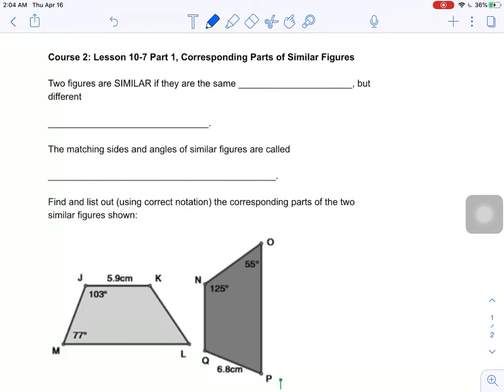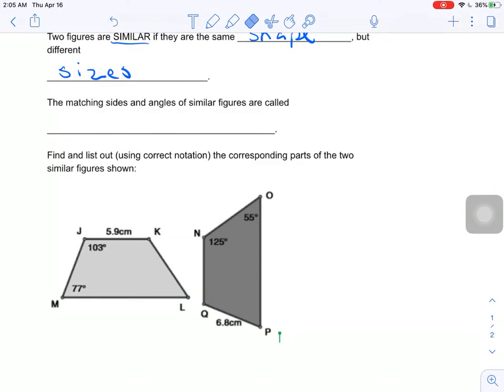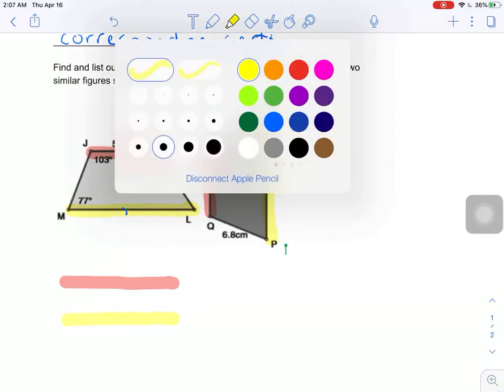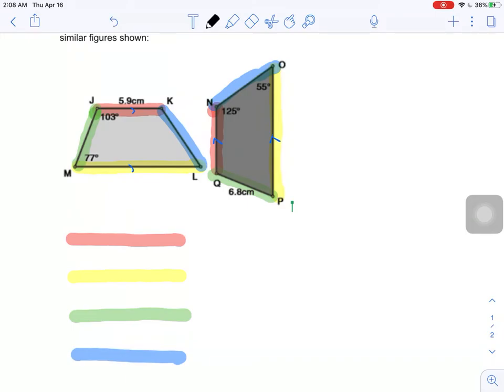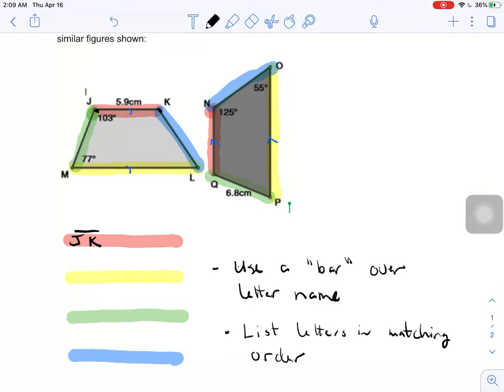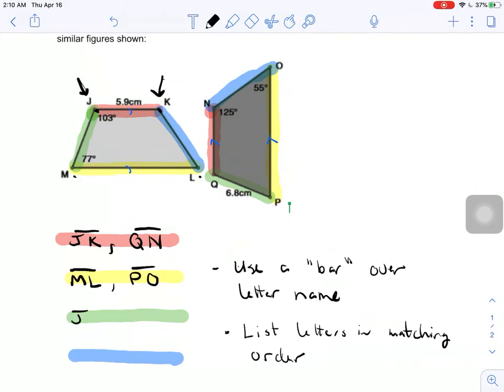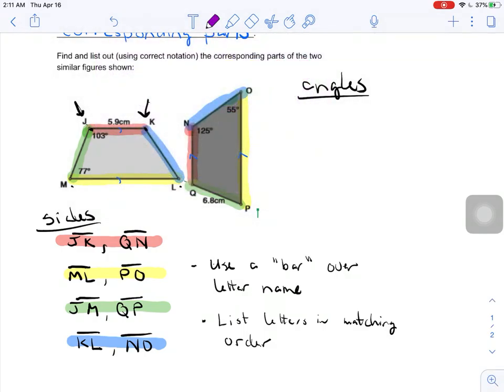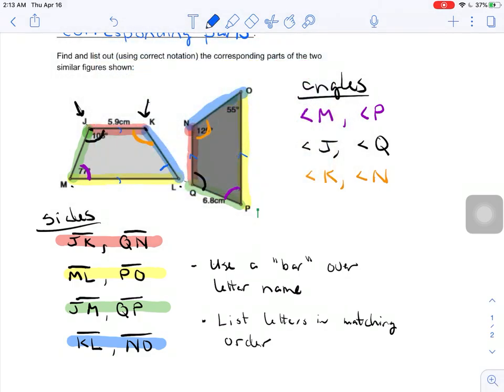C2 Lesson 10-7 Part 1